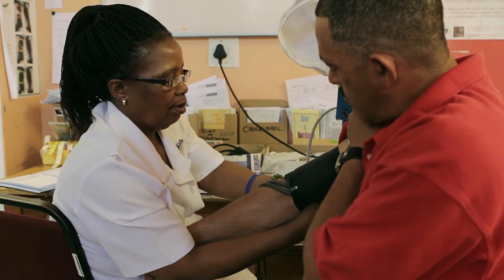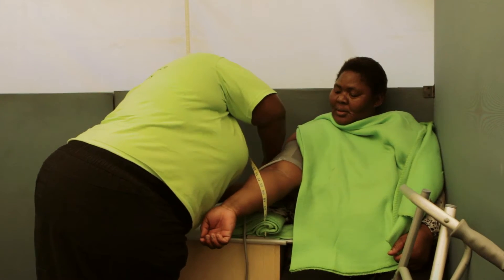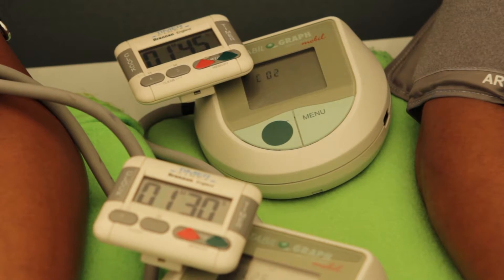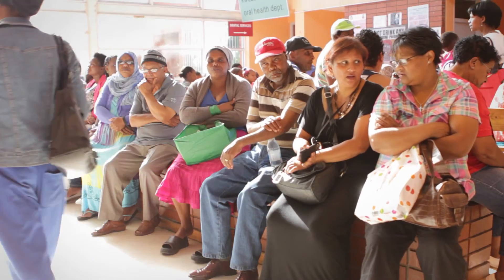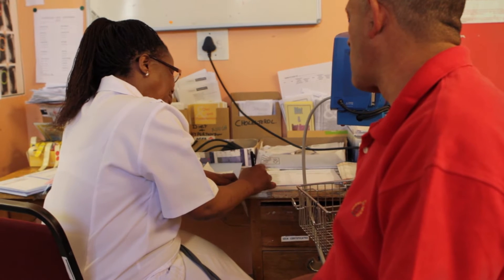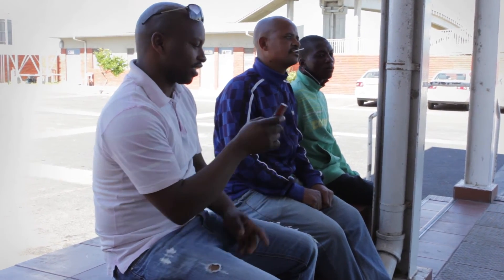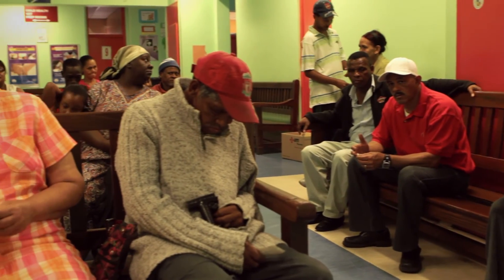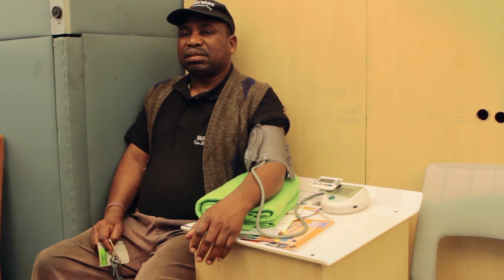Mobilising against hypertension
Lifestyle-related disease is on the rise in South Africa, including high blood pressure. An ingenious partnership involving Oxford University is putting the nation’s extensive mobile phone network to work in beating the disease.

(Thanks to Pascale Neuschäfer for clinic footage and Dr Bobrow interview.)